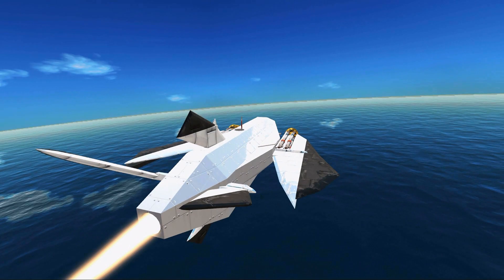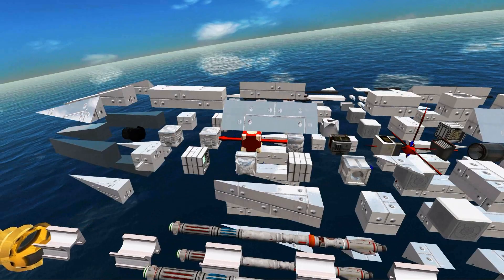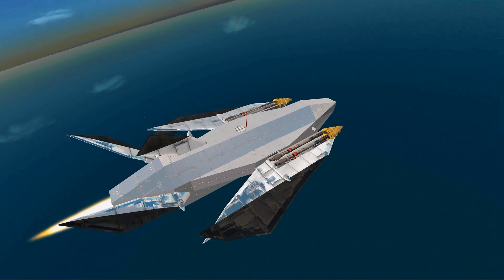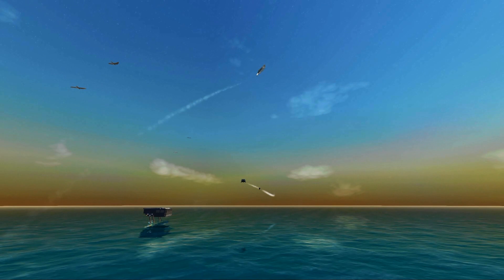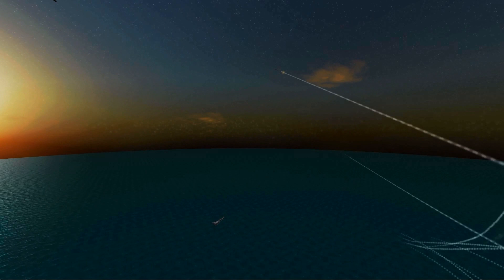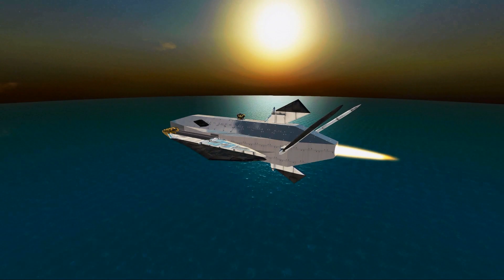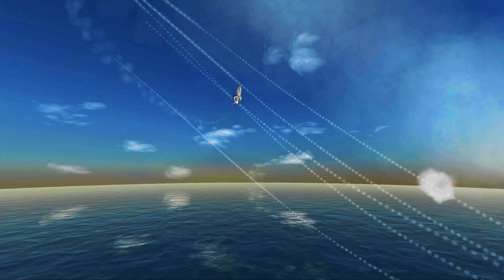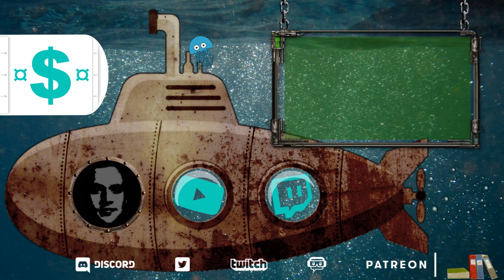From The Depths - GI AEROBIX - The Best Jet Fighter I Have Made SHOWCASE!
Back into From The Depths, The Best Jet Fighter I Have Made SHOWCASE!
Say HI to gmodims industries aerobix!

Licensed to me according to our agreements.